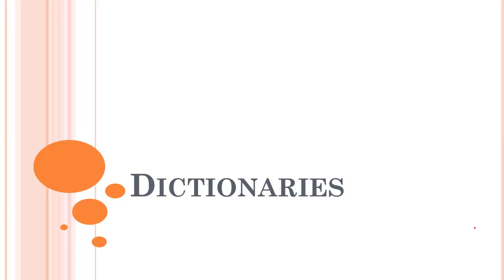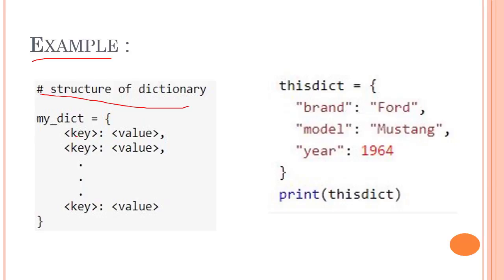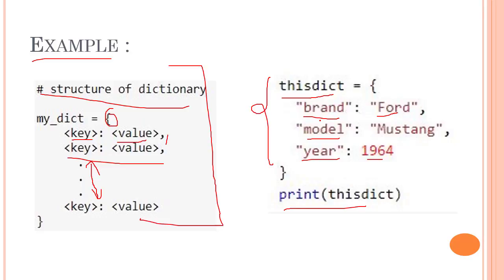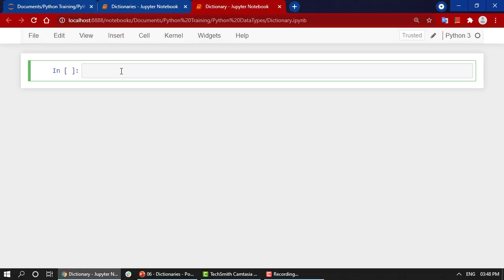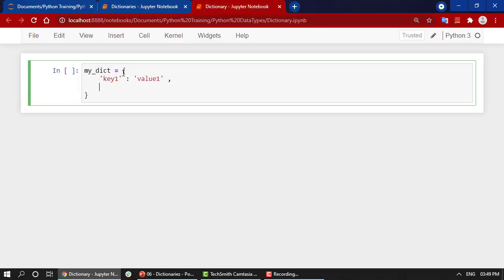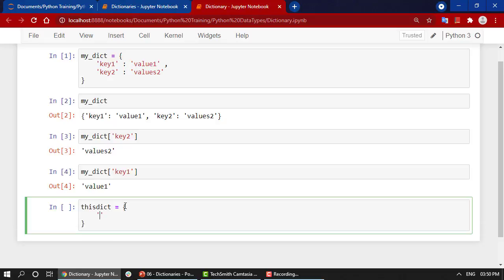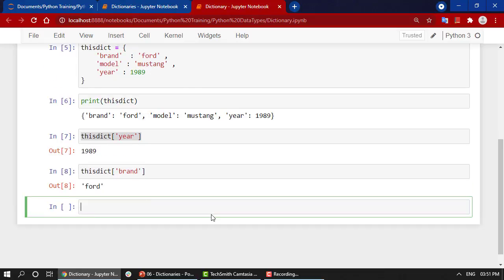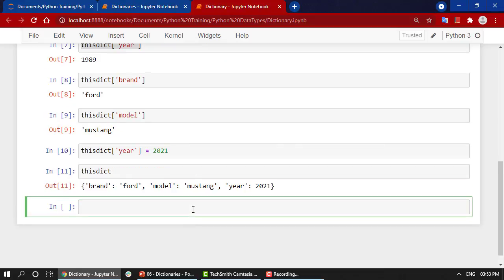#15- Dictionaries | Data Types in Python | Python Programming | Free Python Classes | Skillari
This Python video series will teach you all the Python basics needed to master python in a very short span of time. This basic Python tutorial will be covered with all the topics explained easily with quizzes covering all the python basics. After learning python you can create GUIs, create games, machine learning software, and a lot more crazy stuff.

Completed the Python Course but still want to learn more?

📖 Our Training and Courses :

1. 2022 The Complete Python Programming Bootcamp: Zero to Hero

2. 2022 Data Analysis and Data Statistics Bootcamp: Zero to Hero

3. 2022 Machine Learning and AI Bootcamp: Zero to Hero